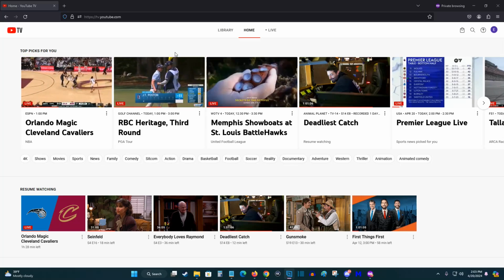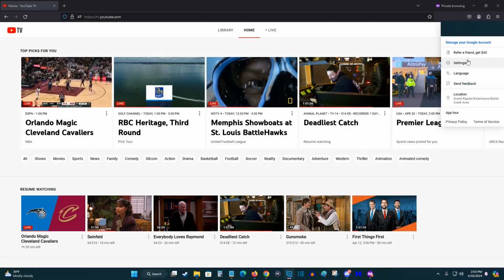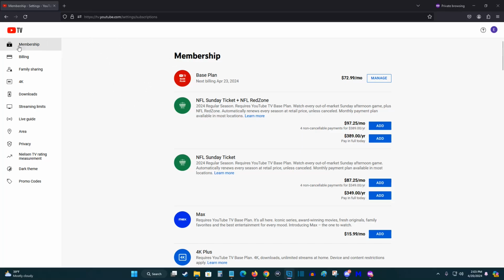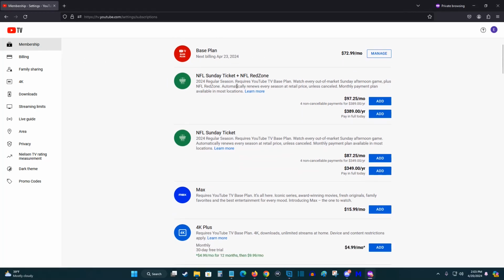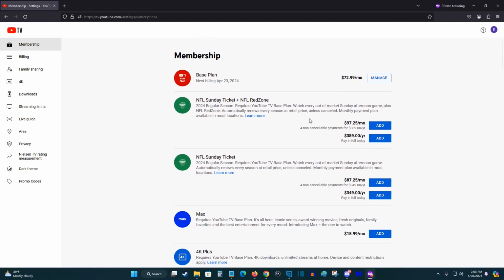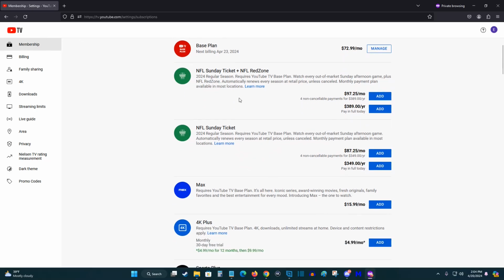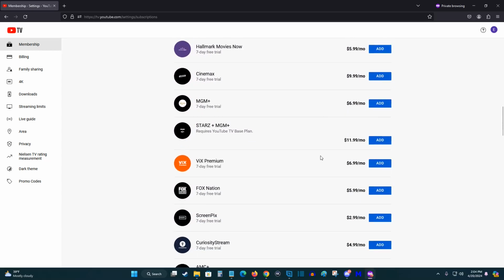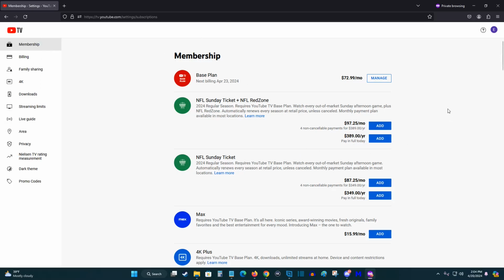Youtube TV How To Get NFL Sunday Ticket & NFL Redzone Channel - Add or Cancel NFL Sunday Ticket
Hello, In this video I talk about Youtube TV How To Get NFL Sunday Ticket & NFL Redzone Channel - Add or Cancel NFL Sunday Ticket Example Comprehensive Step by Step Tutorial, Guide, Example, Instructions, Video Help

In this video I walk through a simple and easy step by step instructions, guide, tutorial on how to add NFL Sunday Ticket NFL Redzone Channel for your youtube tv subscription on your smart tv or streaming player such as Roku TV, Google TV, Apple TV, or Amazon Fire TV.